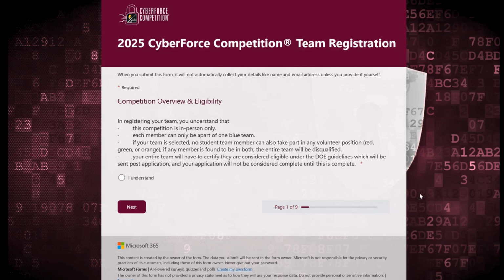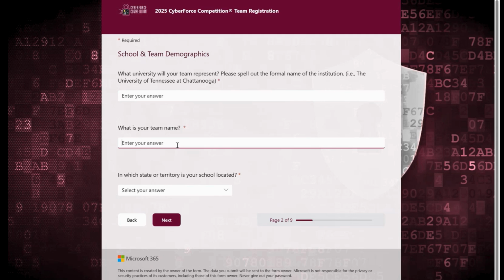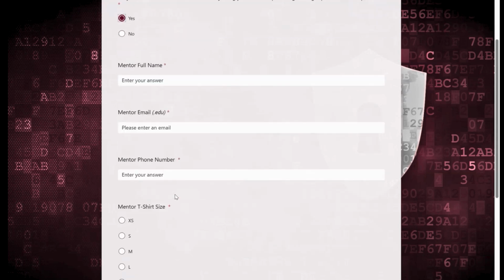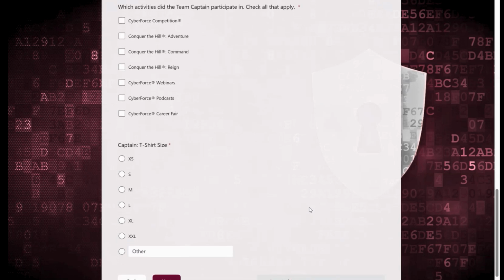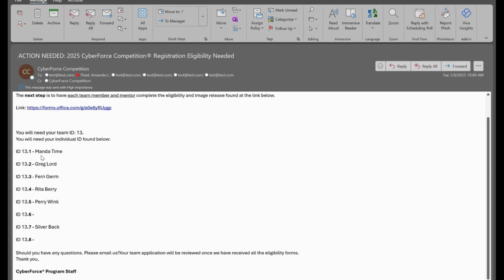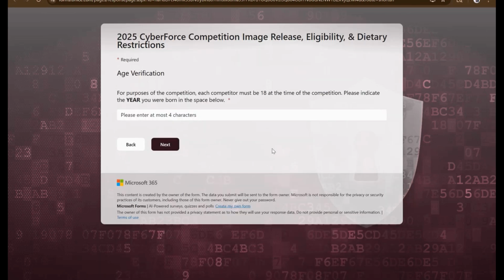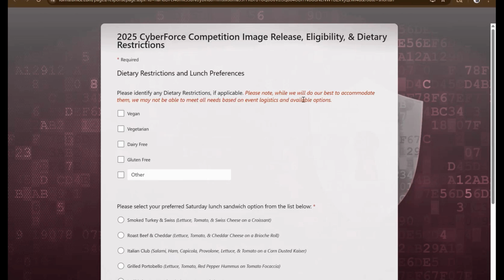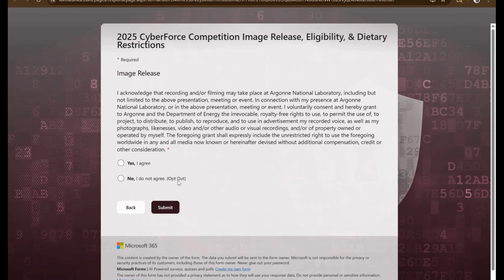2025 CyberForce Competition® Registration